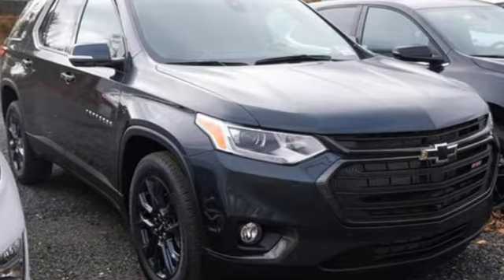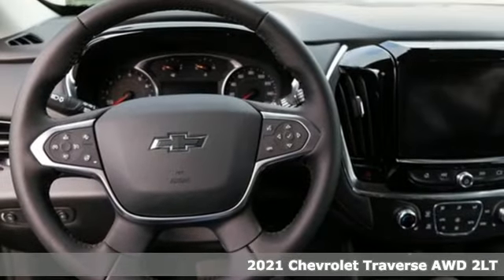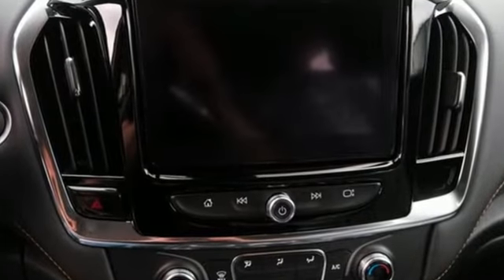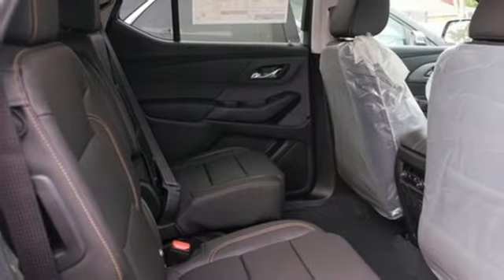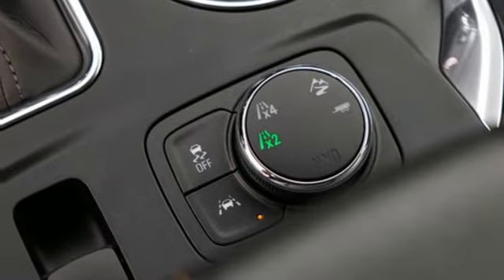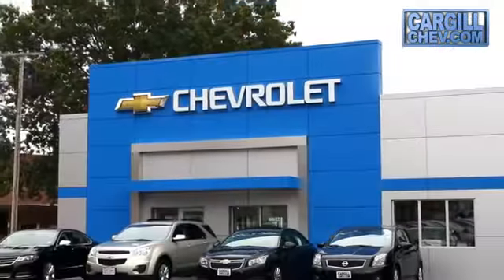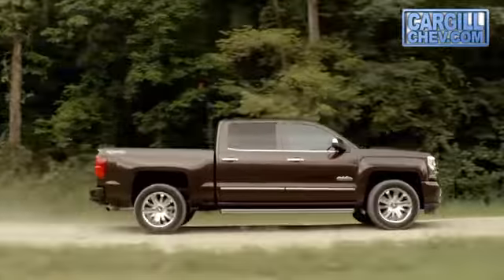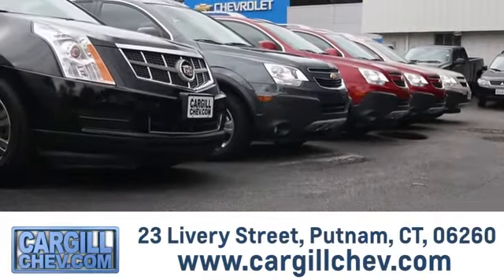New 2021 Chevrolet Traverse Putnam CT Pomfret, CT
Year: 2021
Make: Chevrolet
Model: Traverse
Trim: RS
Engine: 3.6L V6
Transmission: Automatic 9-Speed
Color: Graphite Metallic
Interior: Jet Black w/Leather-Appointed Seat Trim
Stock #: TV21001
VIN: 1GNEVJKW6MJ100433
Recent Arrival!brbrFor more information on this or any other Cargill Chevrolet vehicle go

Address:
23 Livery St.